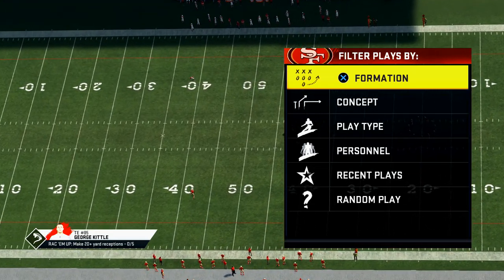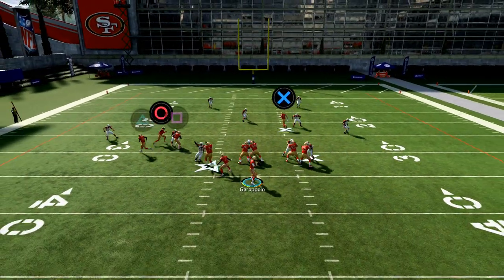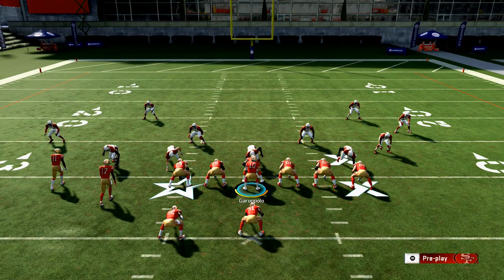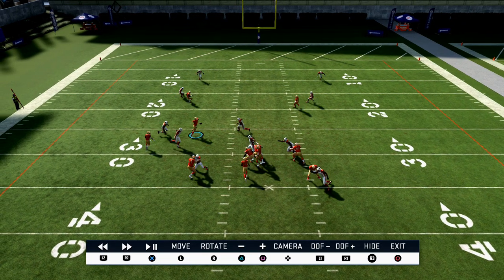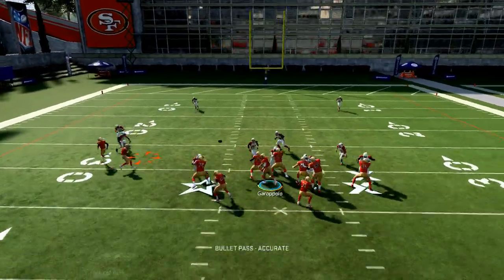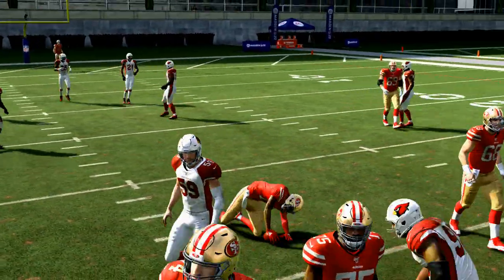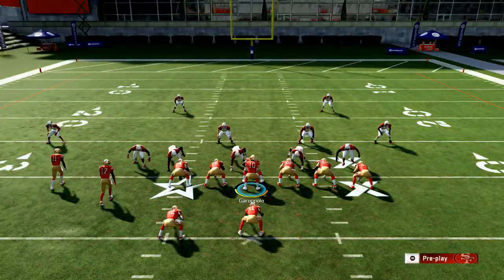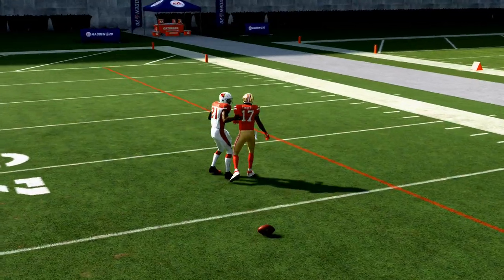Madden 20 Tips| How to Run the West Coast Offense in Madden 20| Curls - Quick Pass Breakdown